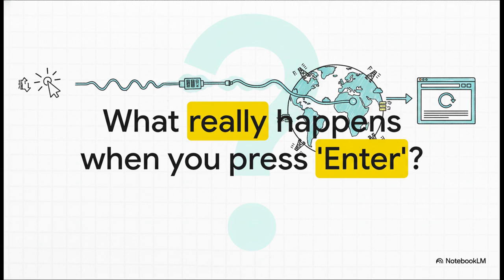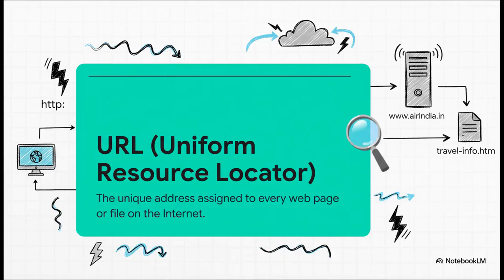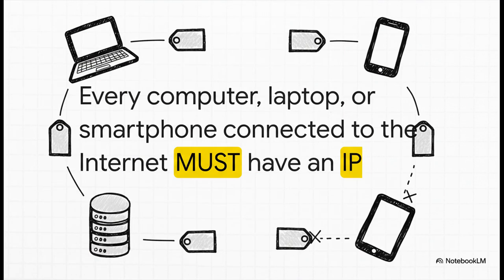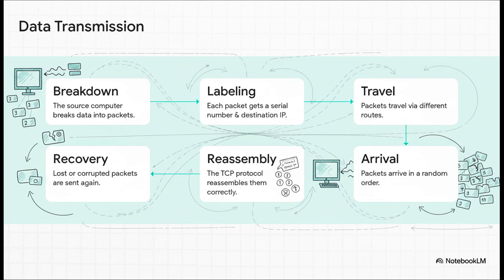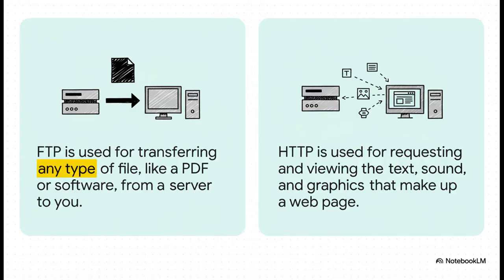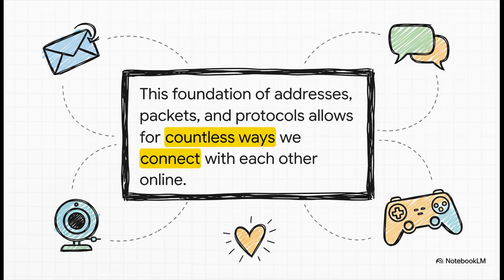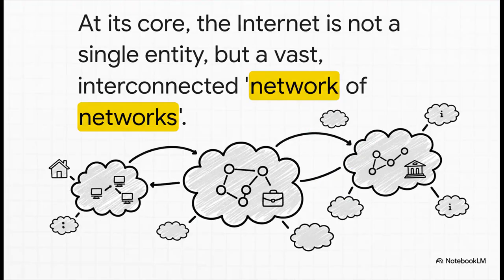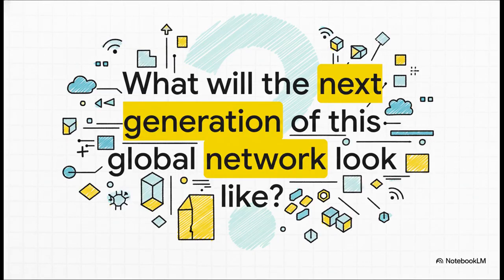Computer science Lesson 6 Communications on Internet